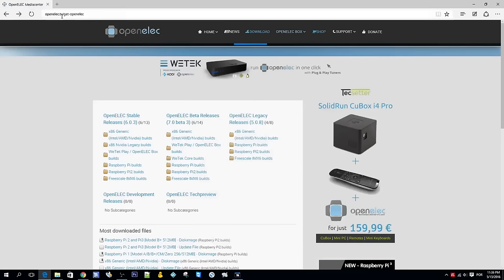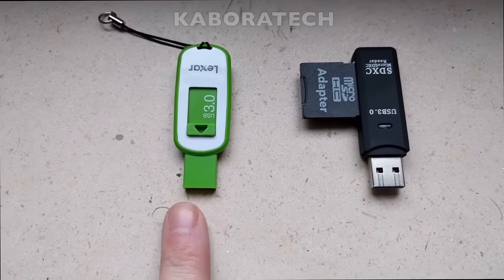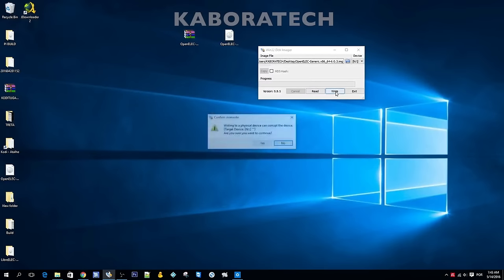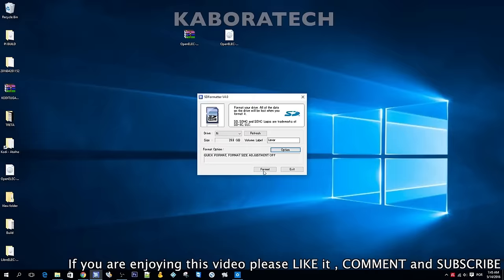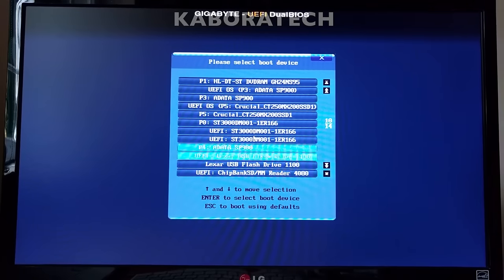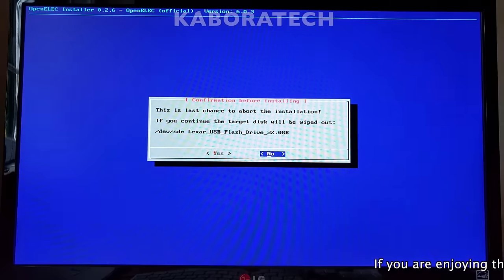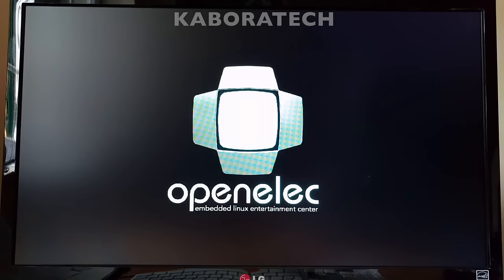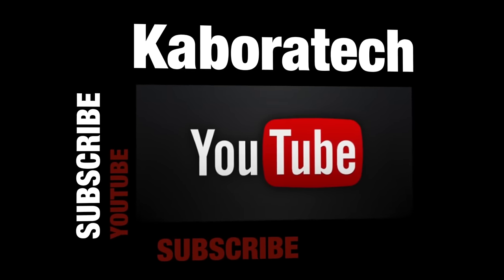HOW TO RUN KODI from USB FLASH DRIVE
Use kodi as an operating system, use OpenElec to boot a flash usb drive with Kodi xbmc